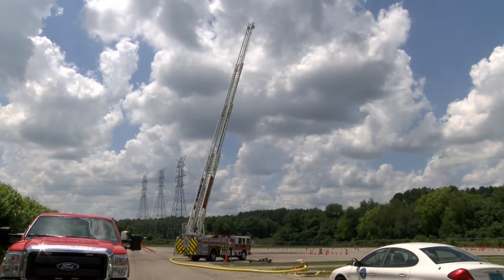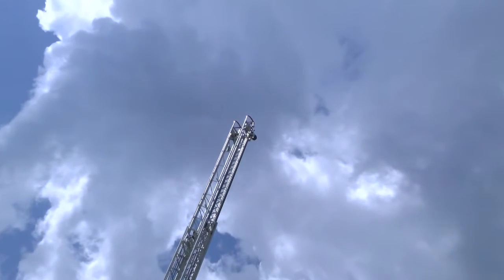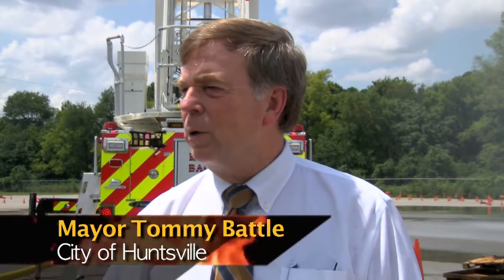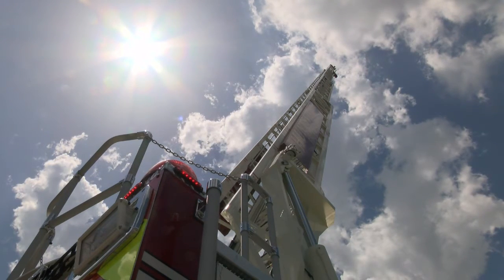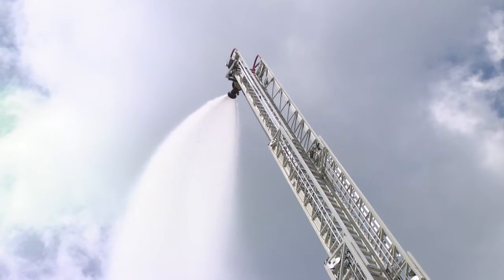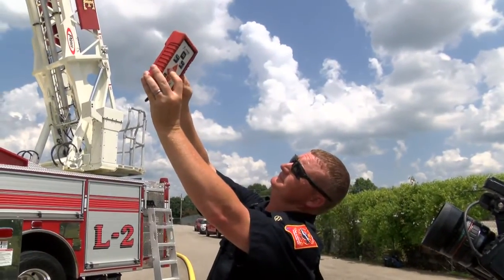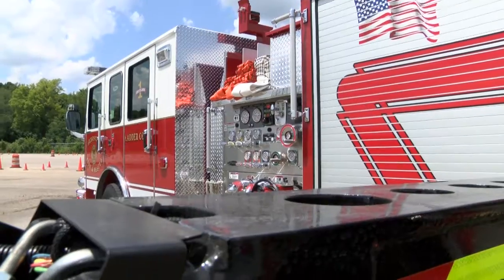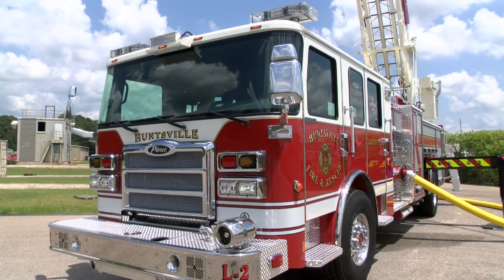Demonstration of Huntsville Fire & Rescues newest aerial ladder truck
All Media, you are invited to attend the unveiling and a short demonstration of Huntsville Fire & Rescues newest Aerial ladder truck.
The event will take place today July 13, 2016 2:00 PM at Madison County Association of Volunteer Fire Departments Training Facility located at 300 Shield Road Huntsville, Alabama 35811. Mayor Tommy Battle and Huntsville Fire Chief Hoard McFarlen will be present.

Captain Frank McKenzie
Public Relations Officer
815 Wheeler Ave. Huntsville Al. 35801